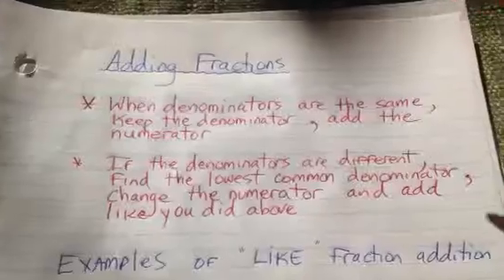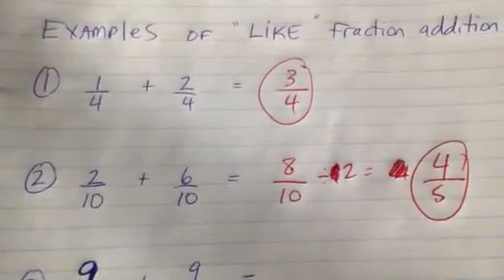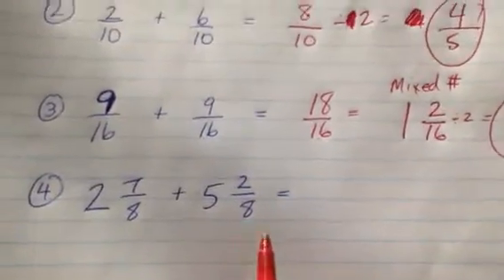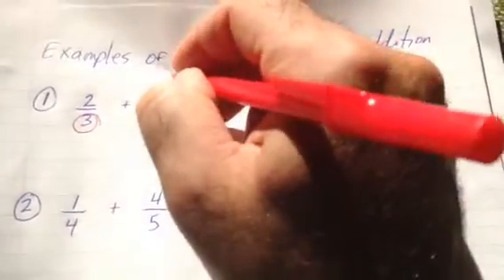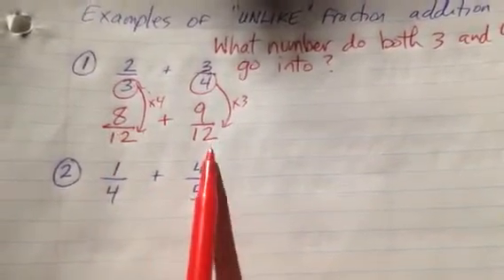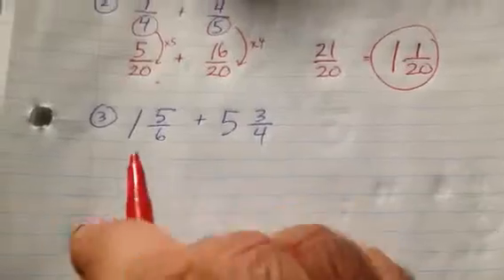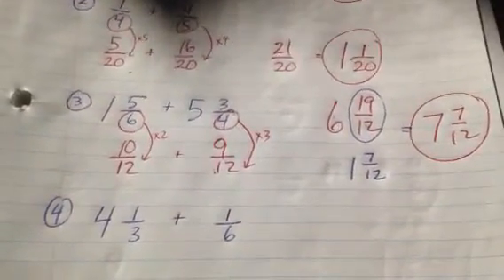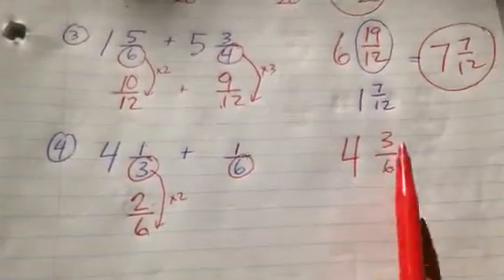Gr. 8 Math - Adding Fractions